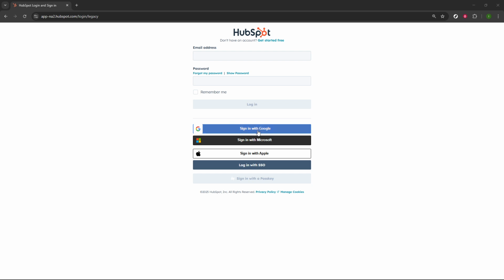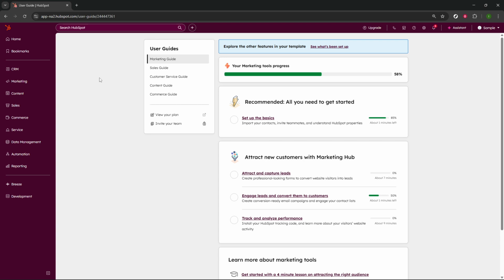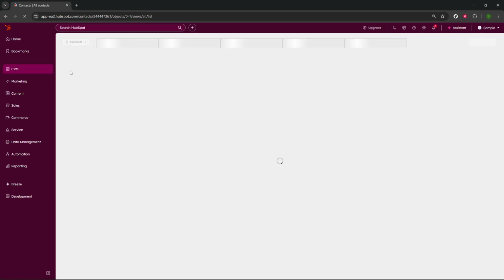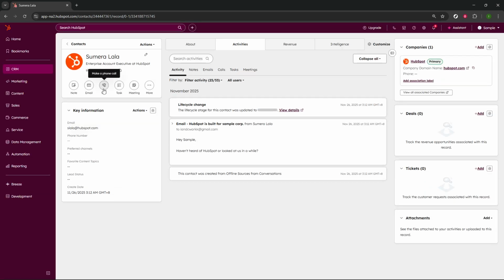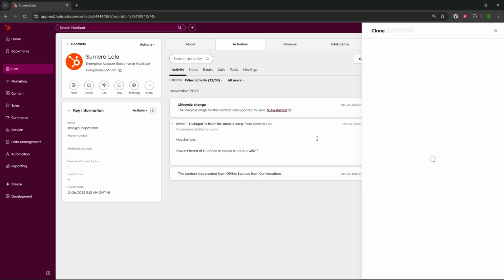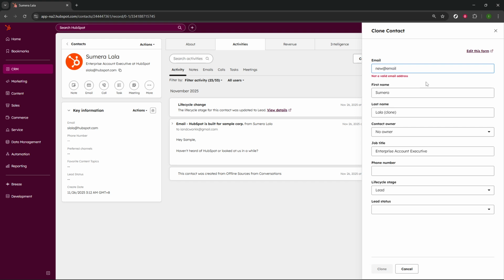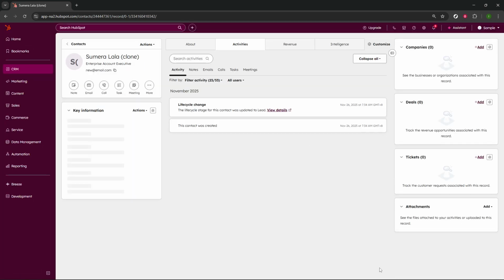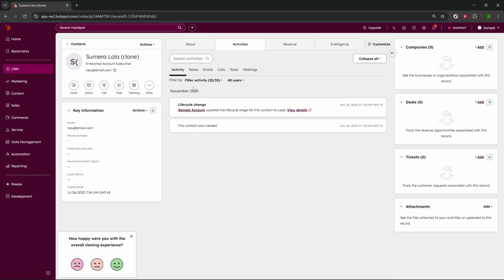How To Duplicate HubSpot CRM (Quick Guide)